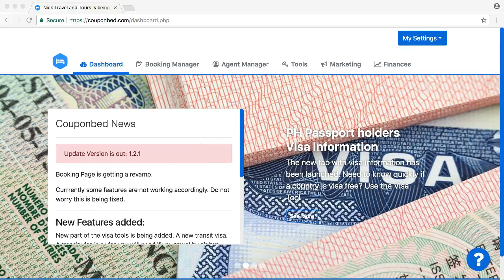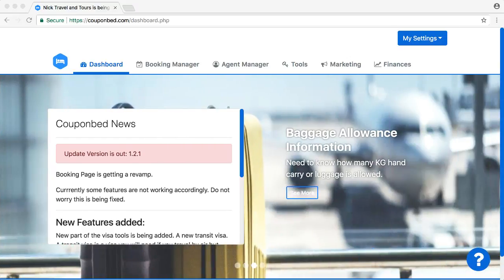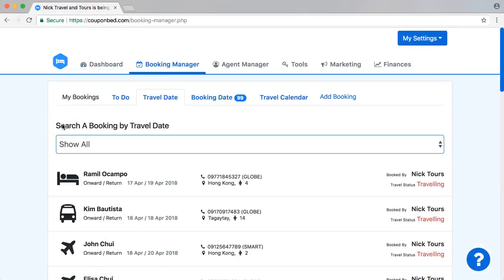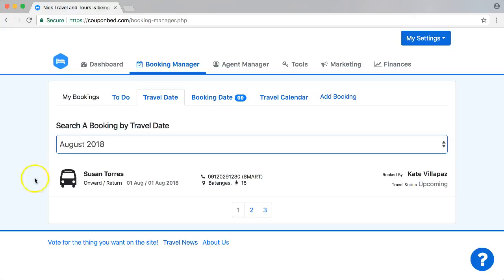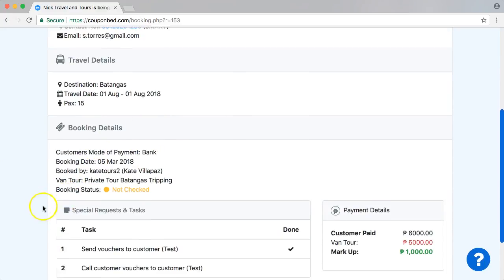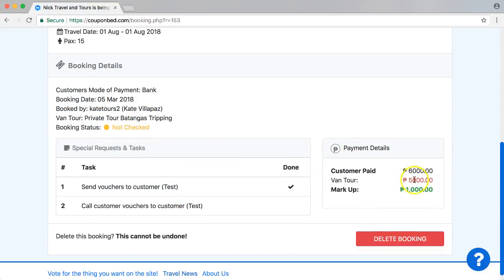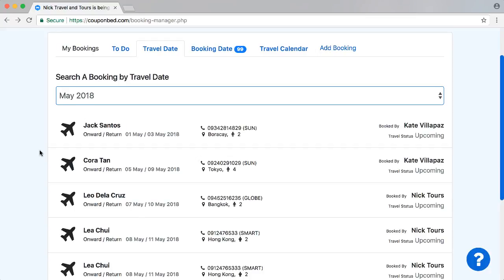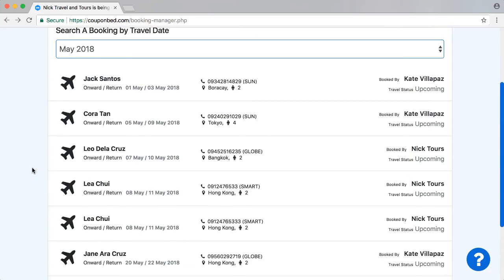How to search for booking in Couponbed (18 april 2018)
Being able to find the information quickly will help you a lot and make your travel agency more organized.

Are you interested in organizing your travel agency with Couponbed?